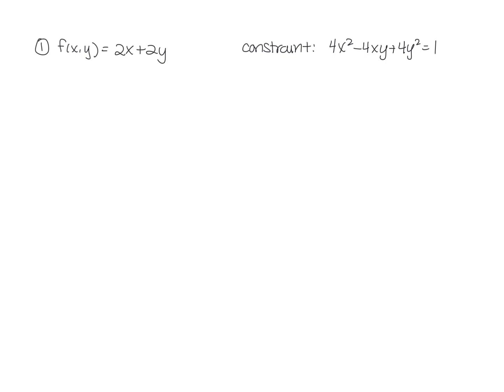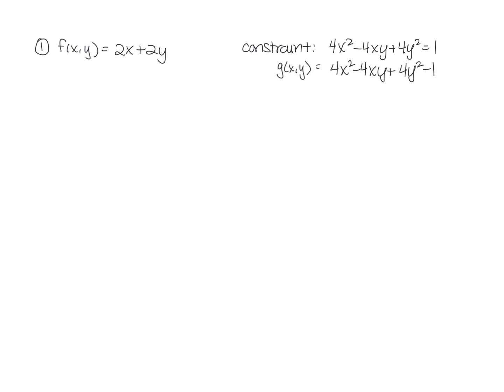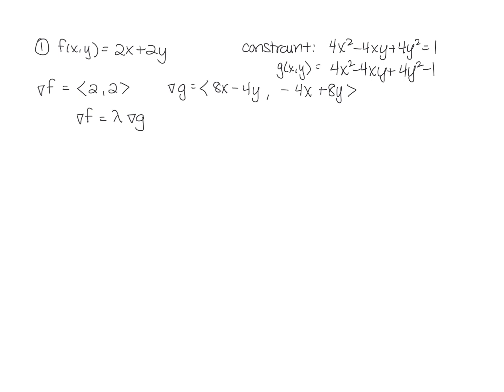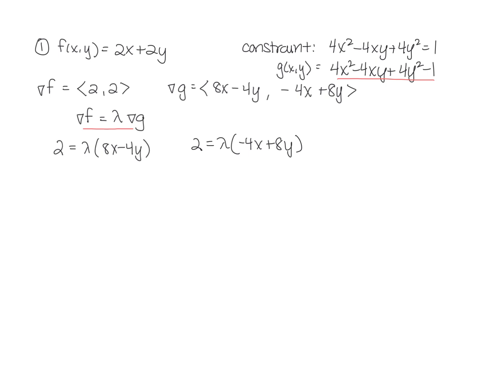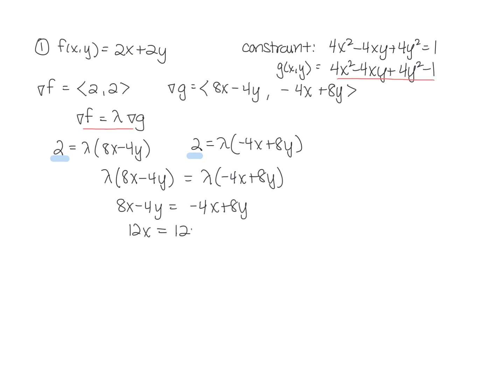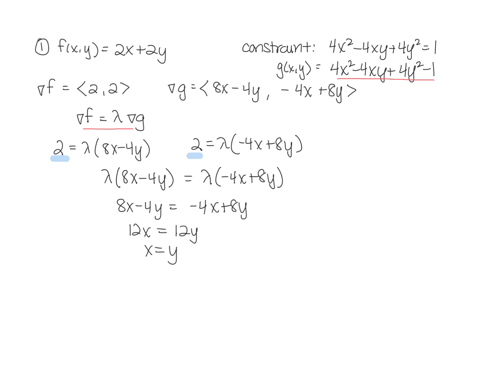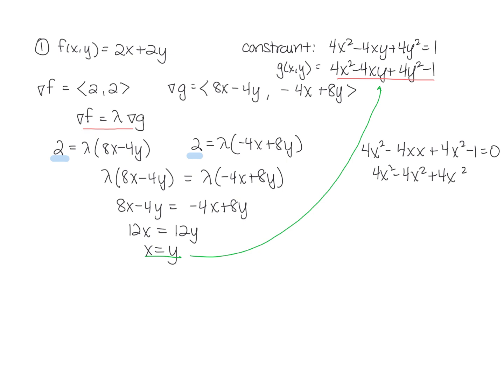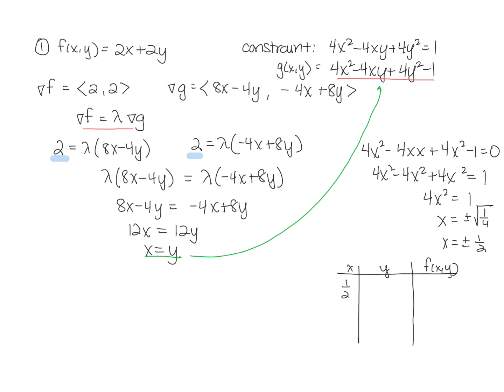15 8 Lagrange Multipliers Problem 1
Find the absolute max and min of a function given a constraint using Lagrange Multipliers